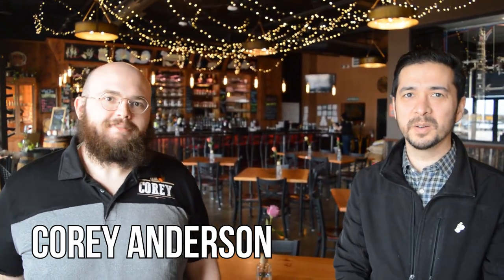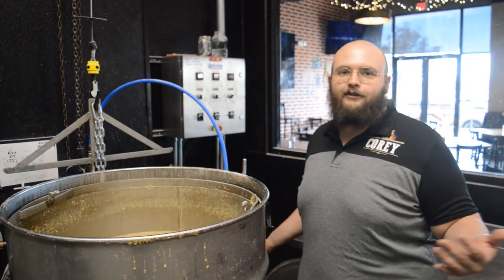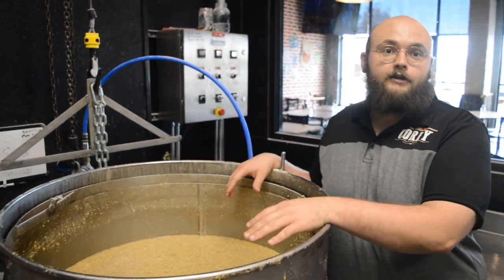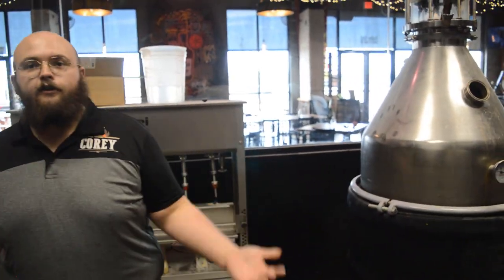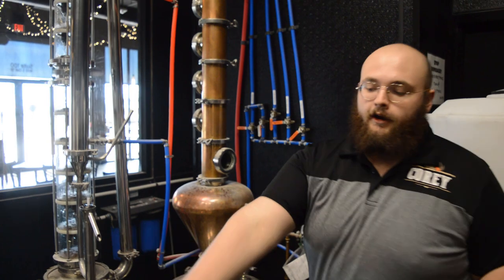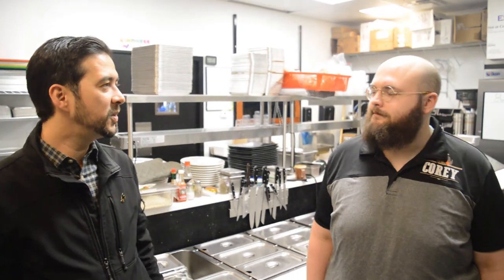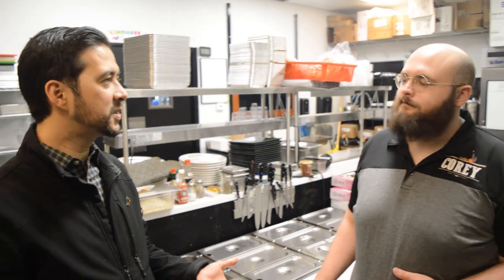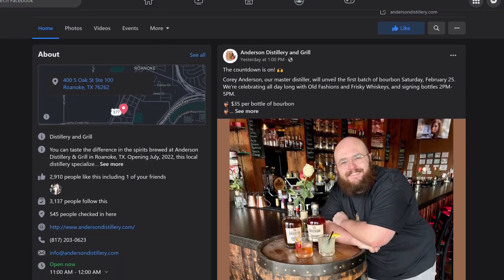Hittin' the Fort: Anderson Distillery